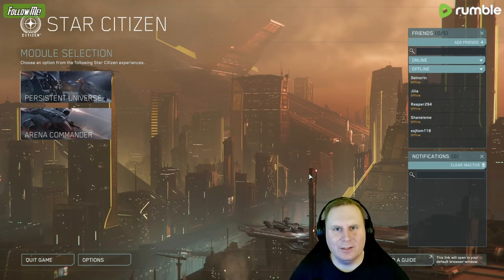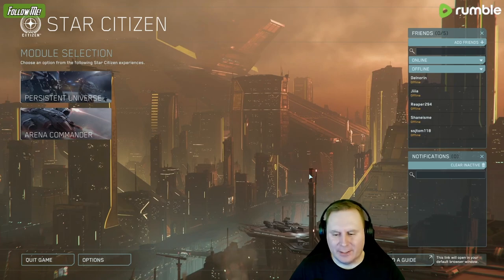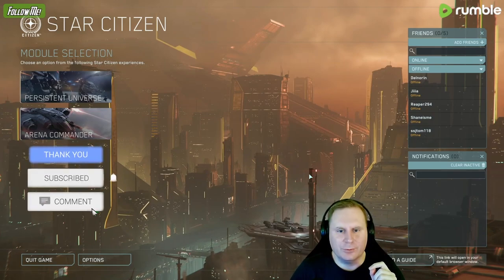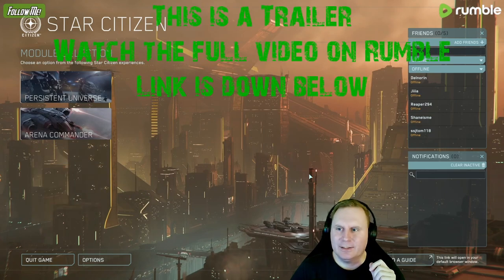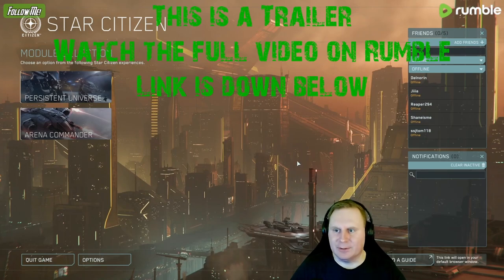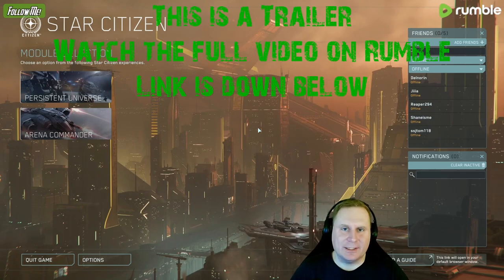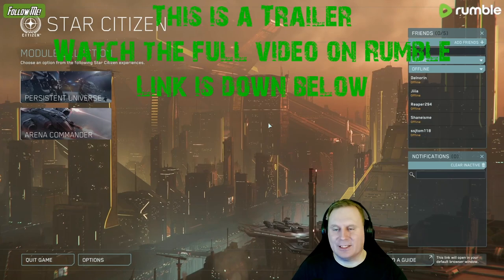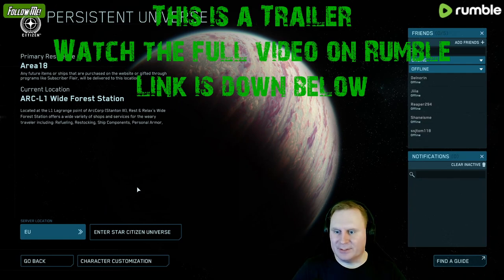How to Start Your Journey in Star Citizen - Basic Starter Guide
↪︎ Find My LinkTree On My Webpage JackShepardPlays

This is a trailer for my video.

In this Basic Starter Guide, I'll walk you through the essential skills and knowledge needed to embark on your journey. So, suit up, and let's dive into the incredible experience of Star Citizen together!

The socials 👍🏆
🔔↪︎ YouTube Gaming: JackShepardPlays
🔔↪︎ YouTube Carnivore: CarnivoreBetterLife